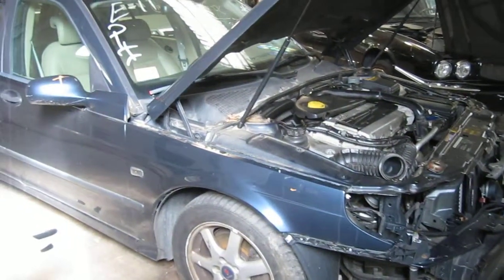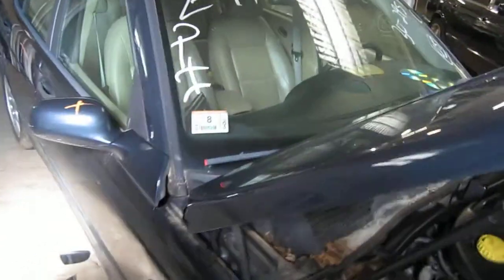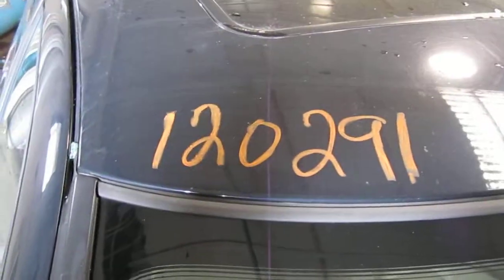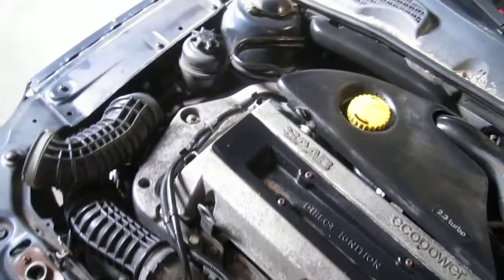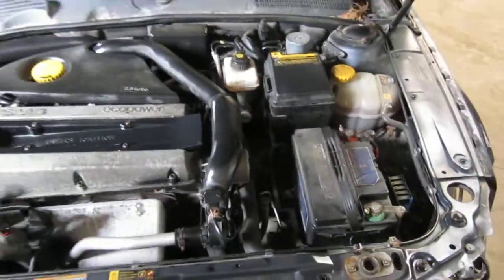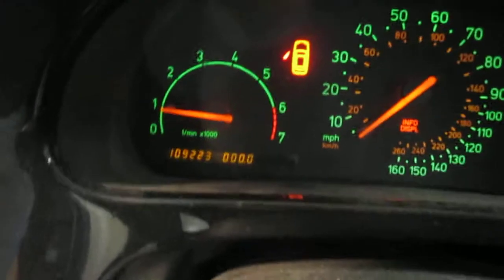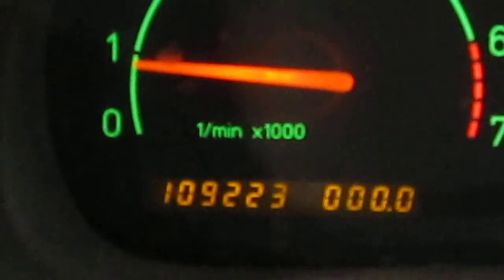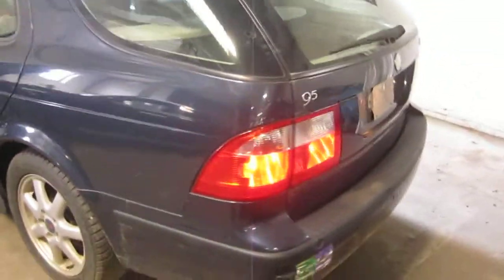Parting out a 2005 Saab 9-5 120291